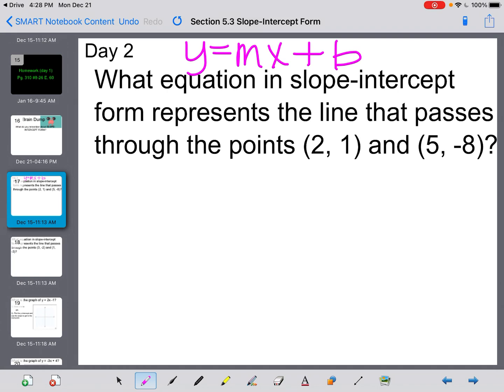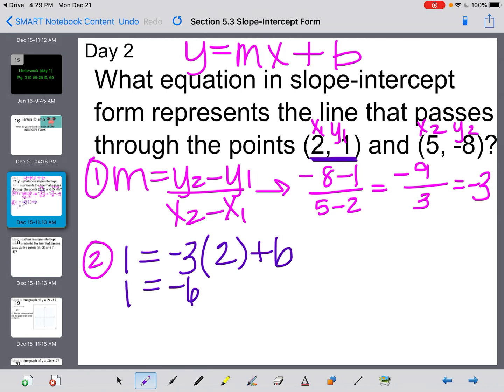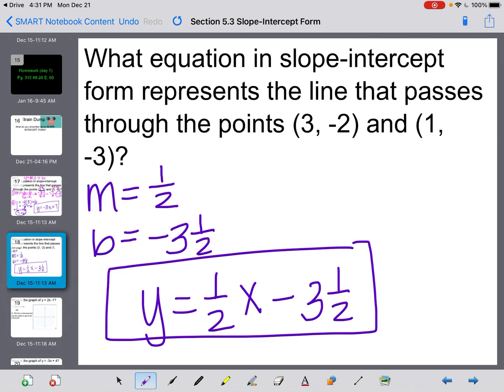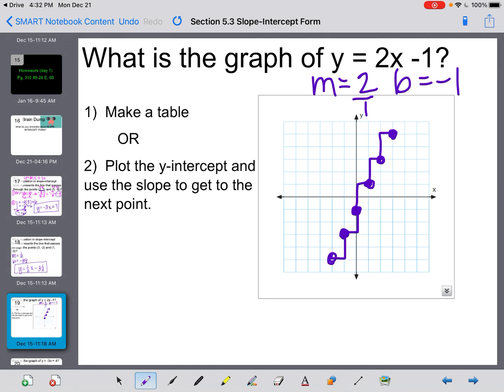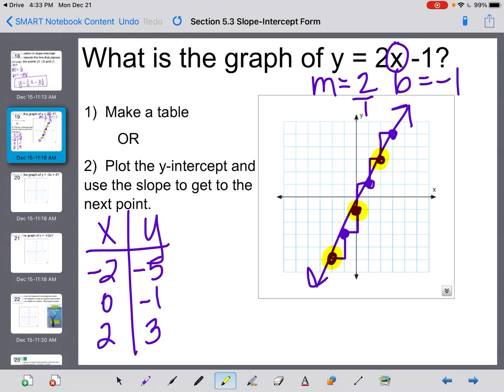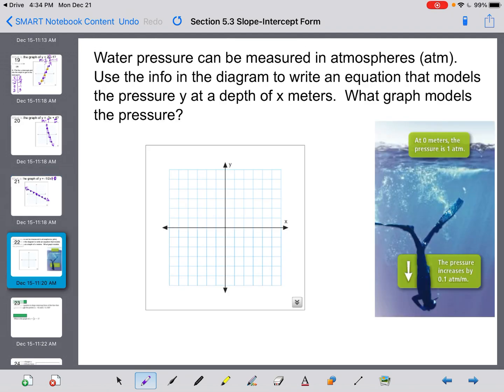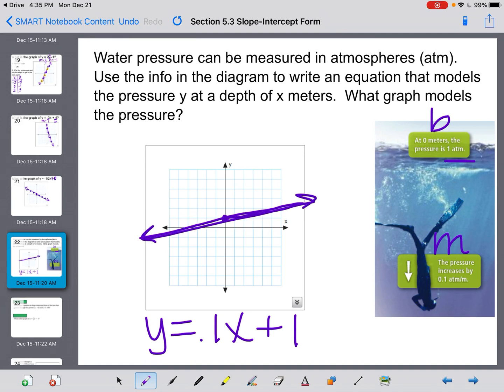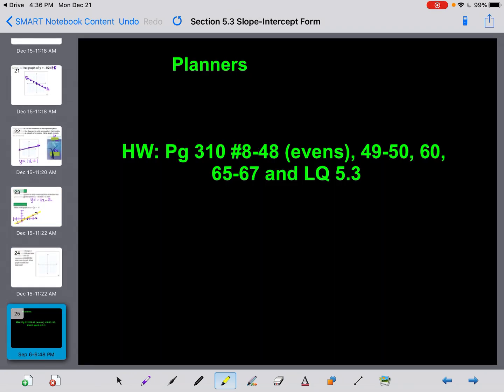5.3 Slope-Intercept Form (part 2)